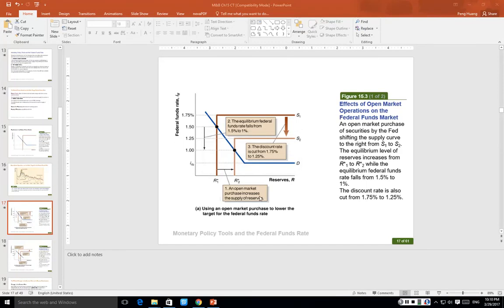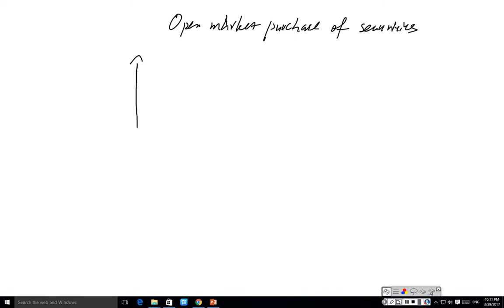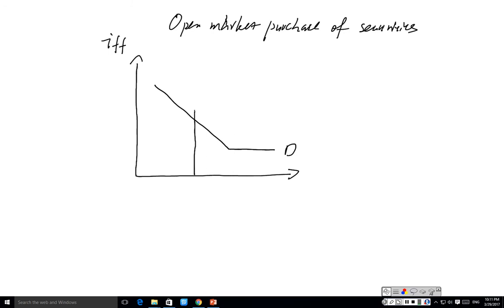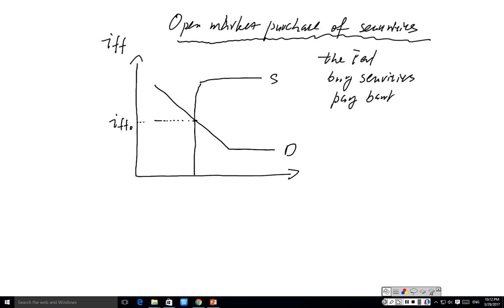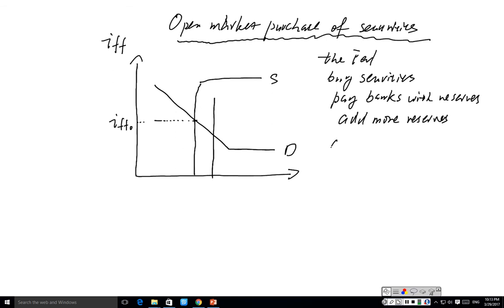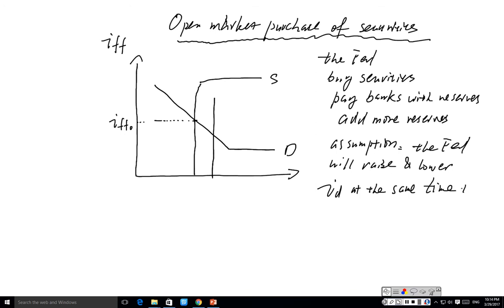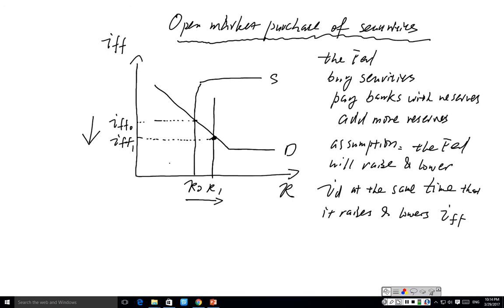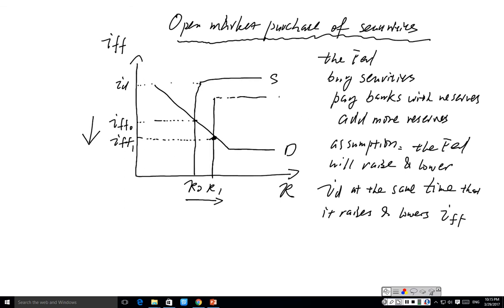Open market purchase of securities by the Fed